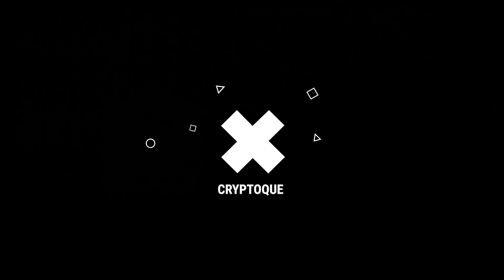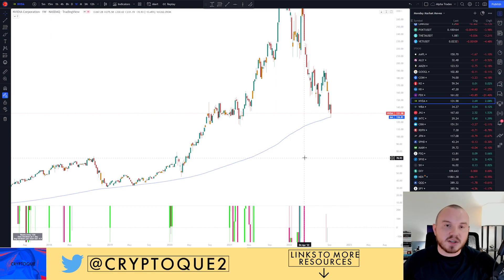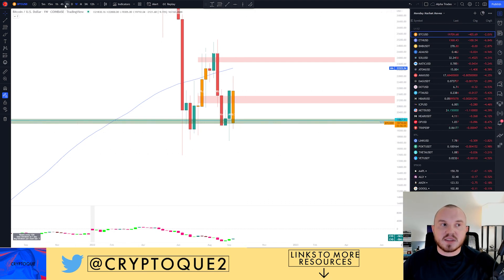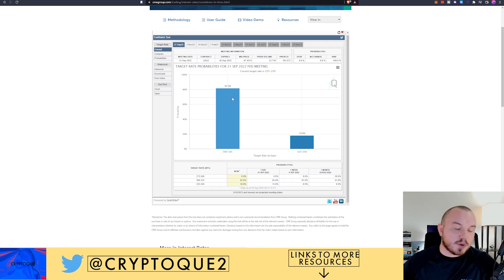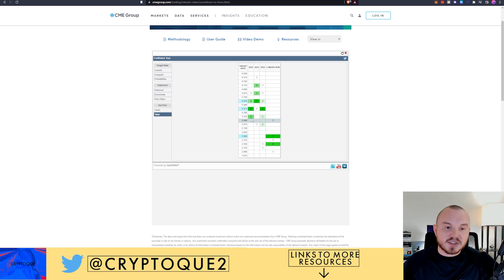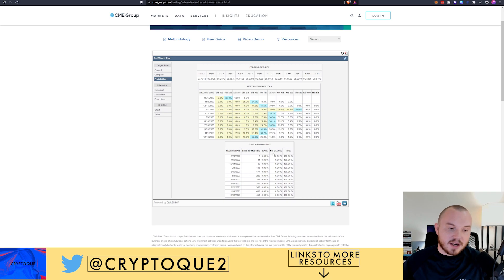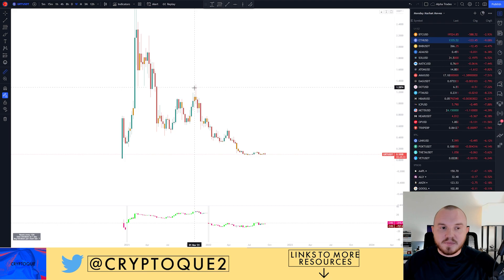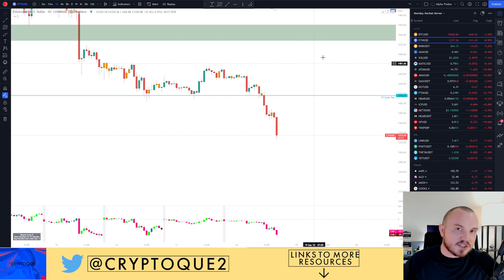Are You Prepared For Next Week?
Hello everyone! In todays video I am covering the upcoming FOMC meeting and the likely 75bps rate hike